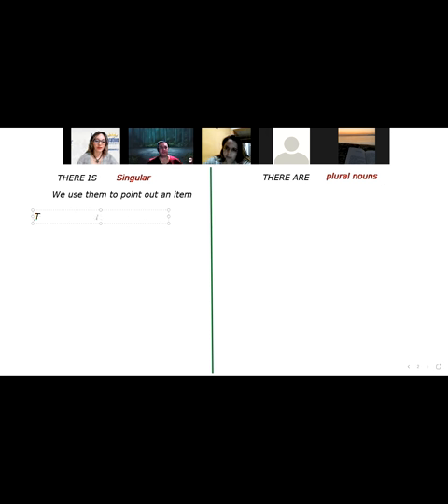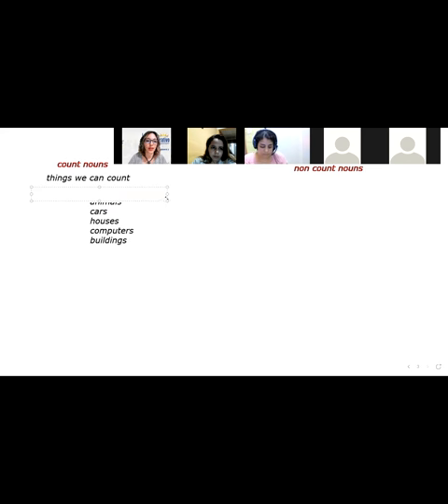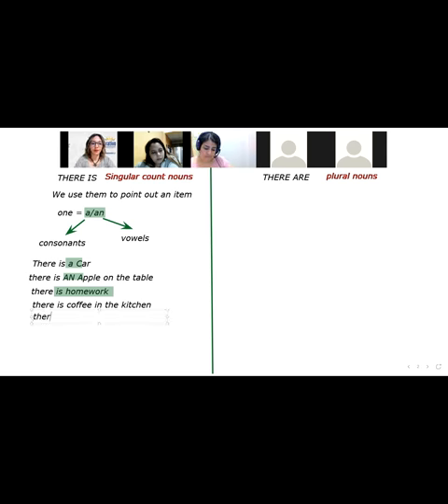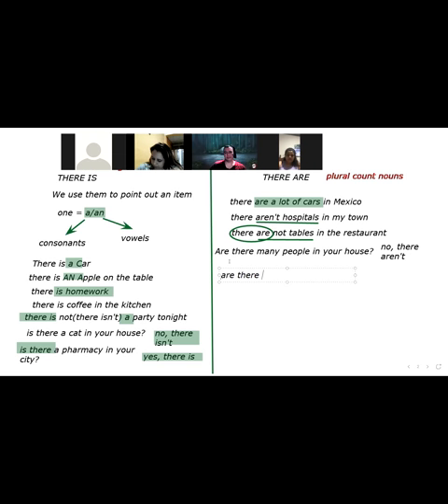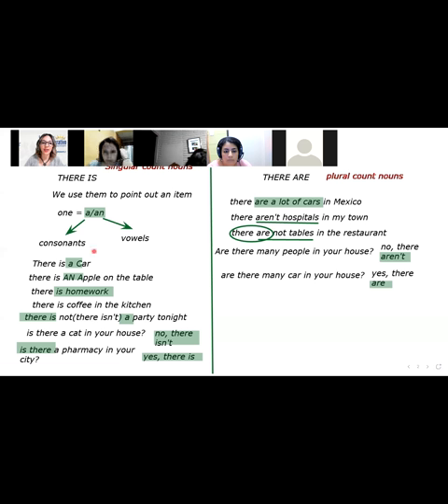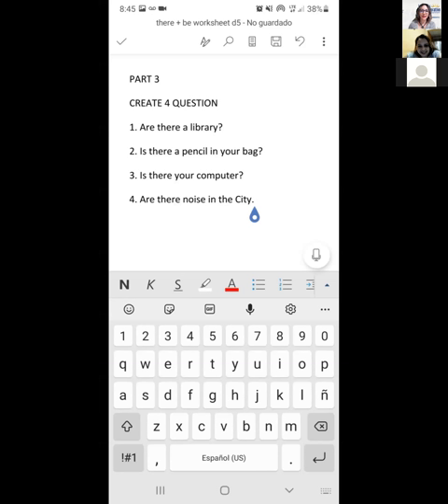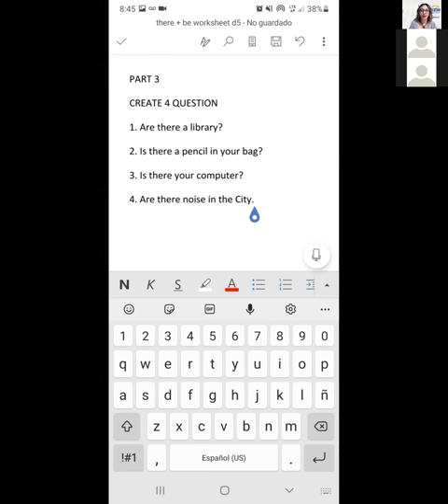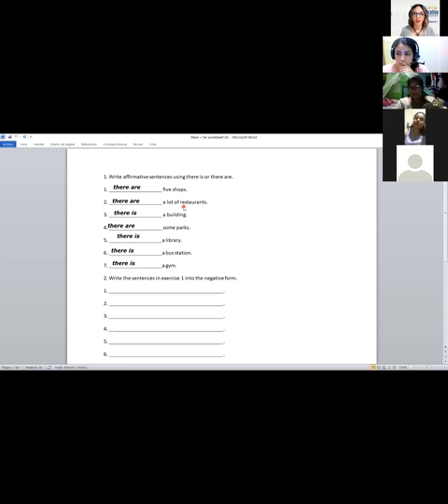Ingles Corporativo- Videoconference 5 - There + be